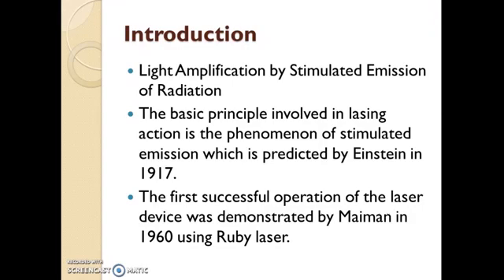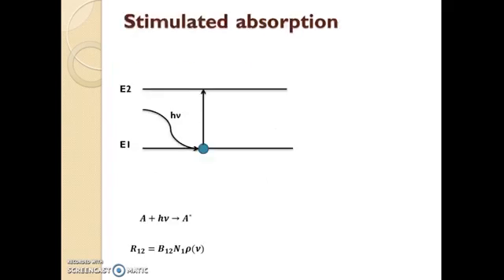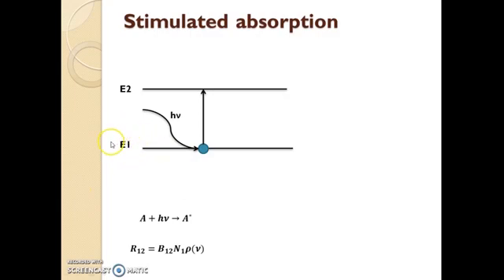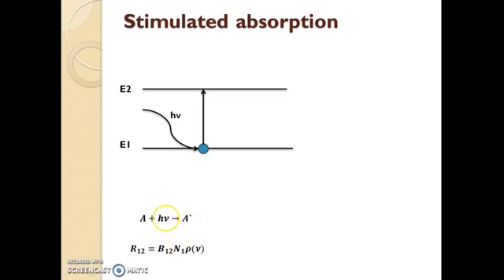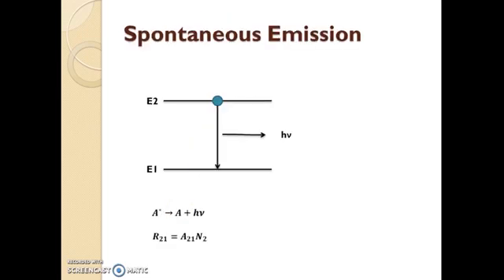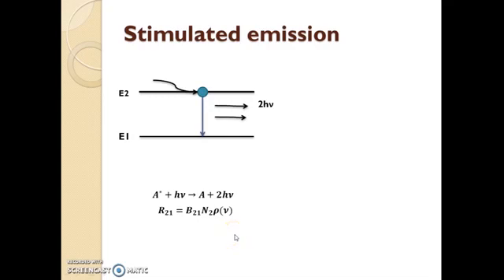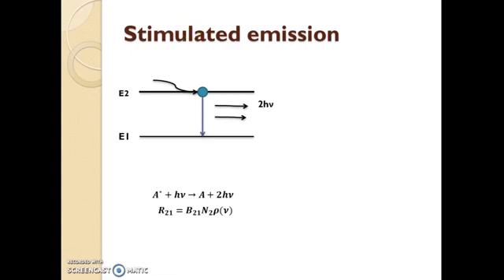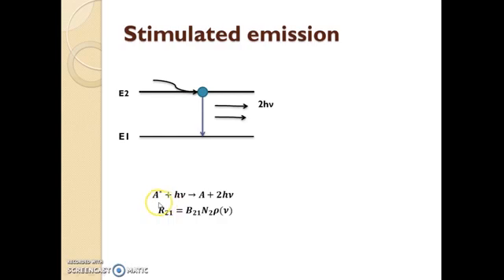LASER and ITS PRINCIPLE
Dr Banashree Saikia